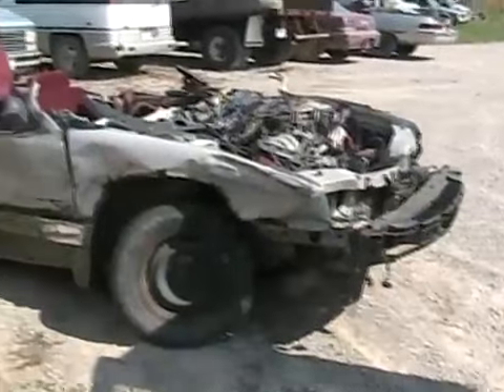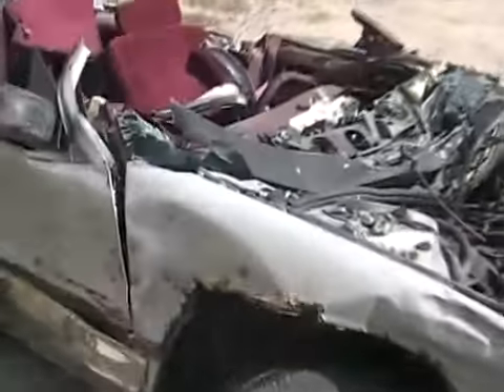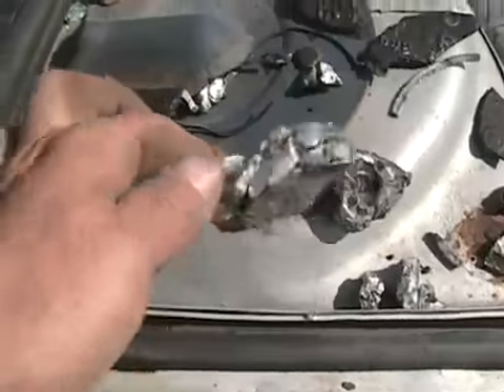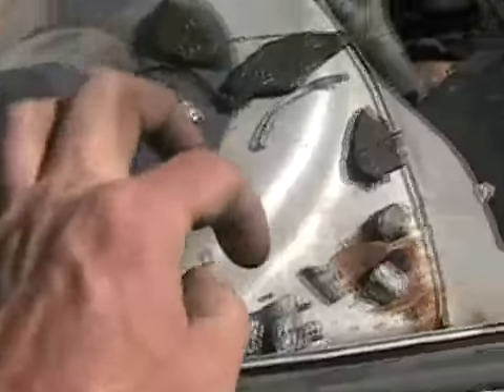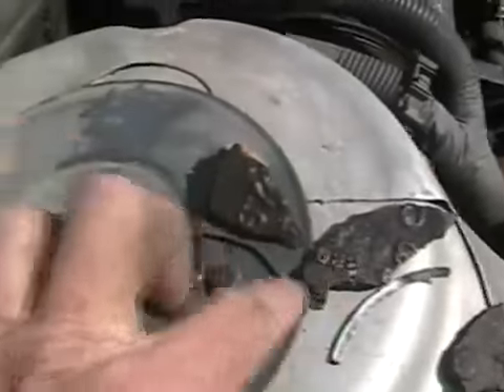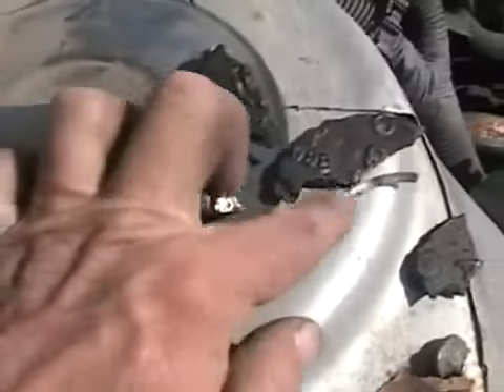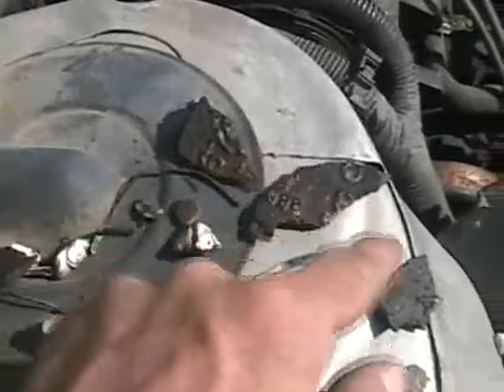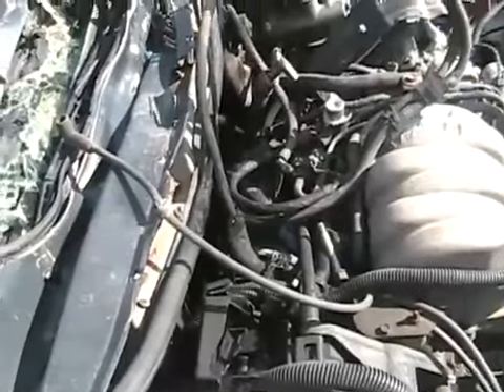remains of the blown 3 8 buick moter Davidsfarmison[bliptv]now